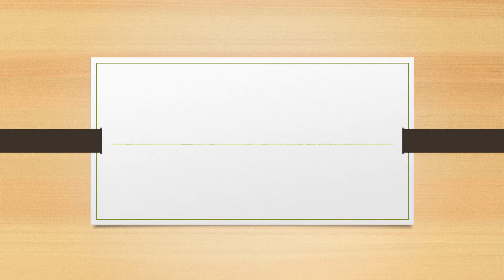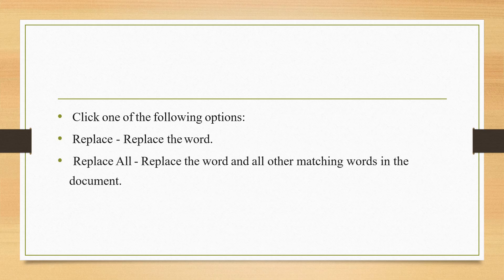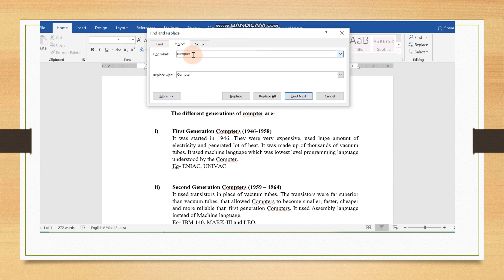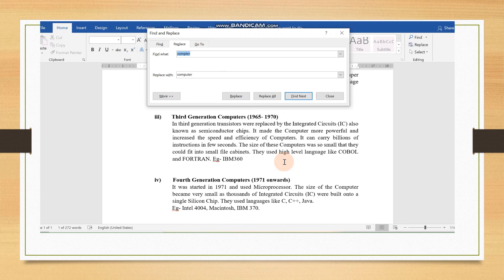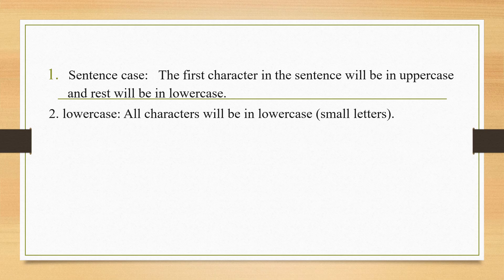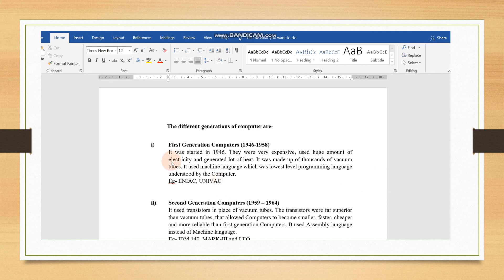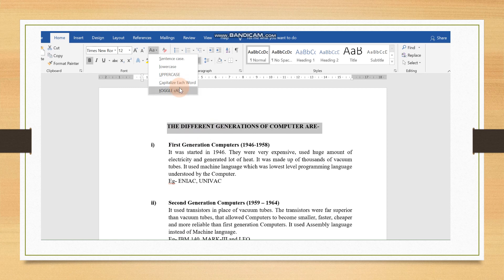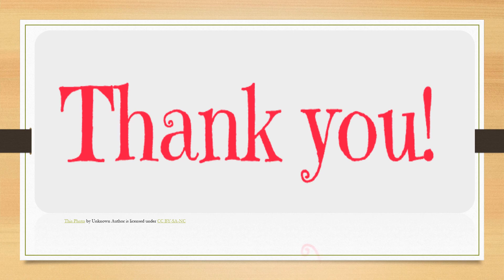ARMY PUBLIC SCHOOL Lesson-6 Features in MS-Word (Part 2) Class 5